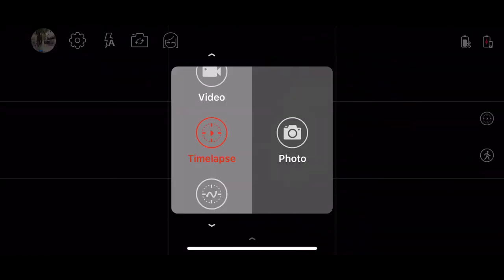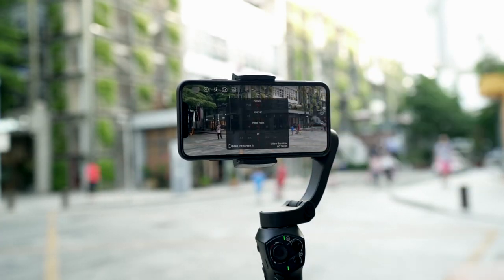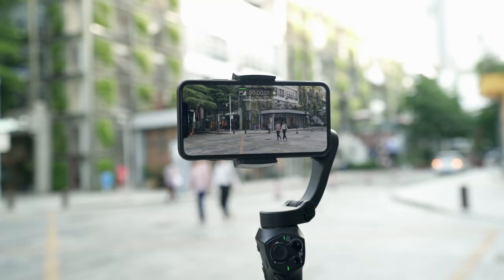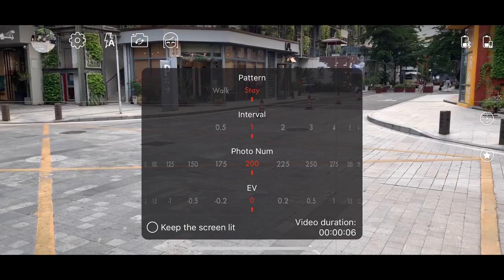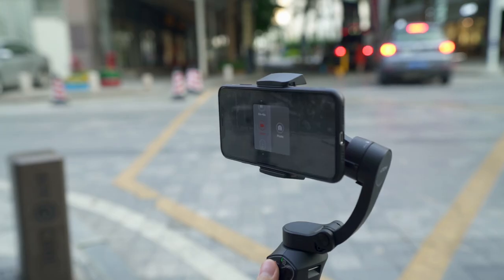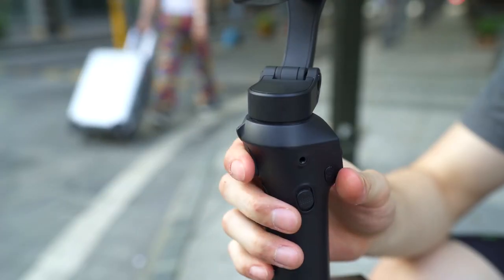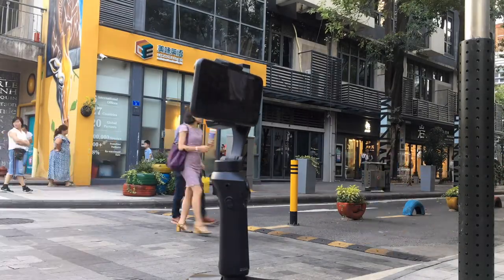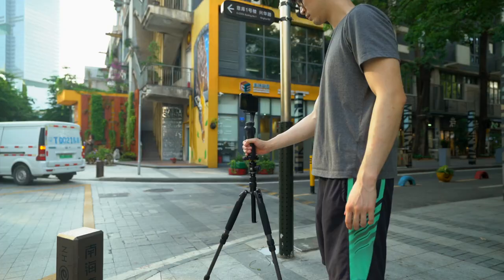ATOM Tutorial_22 Time Lapse film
How to shoot time-lapse film with ATOM